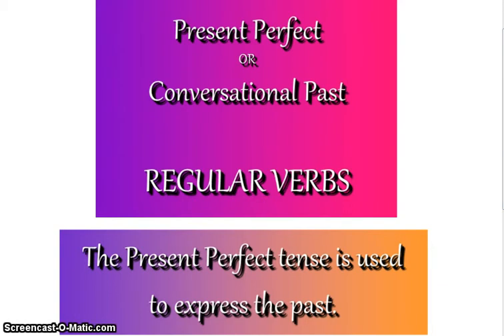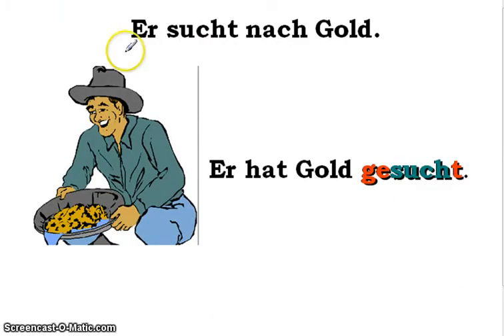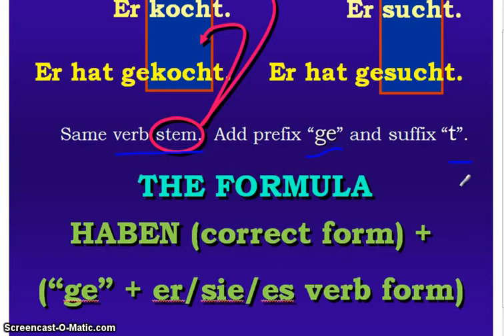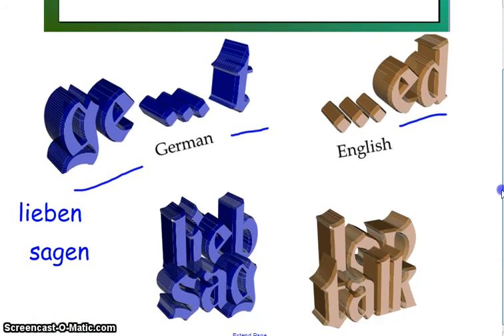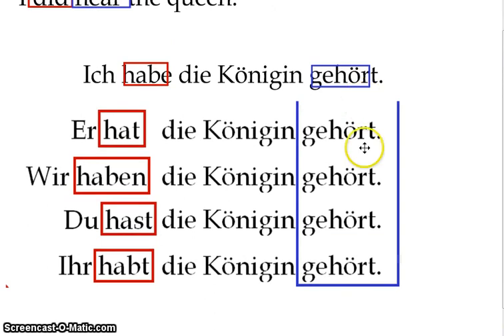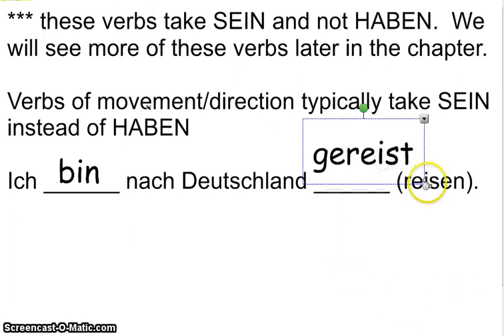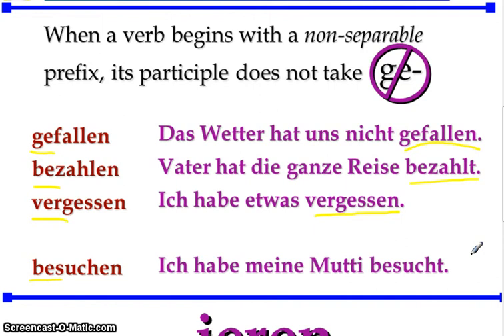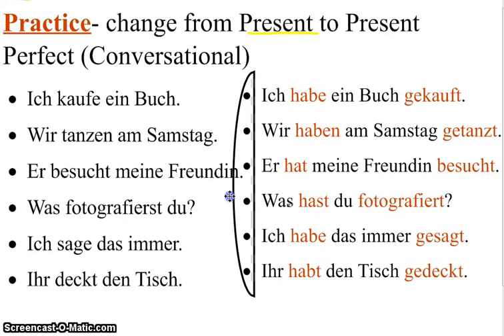German Grammar: Present Perfect REGULAR Verbs